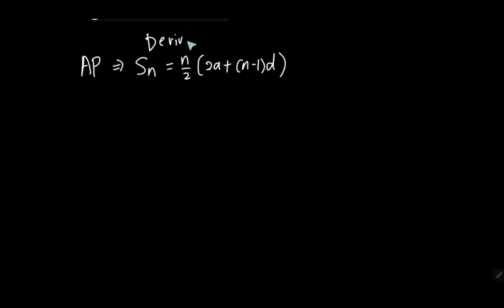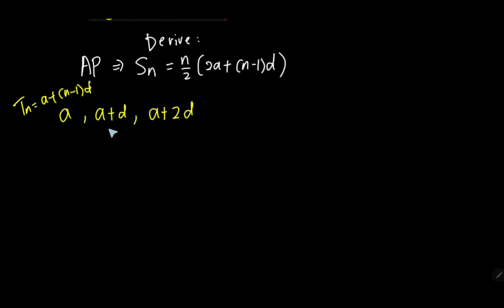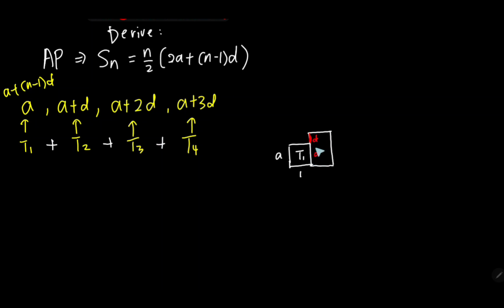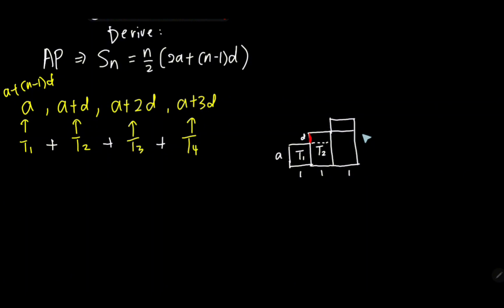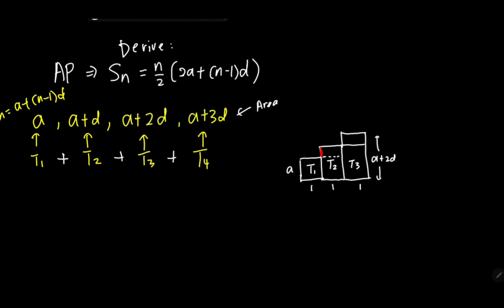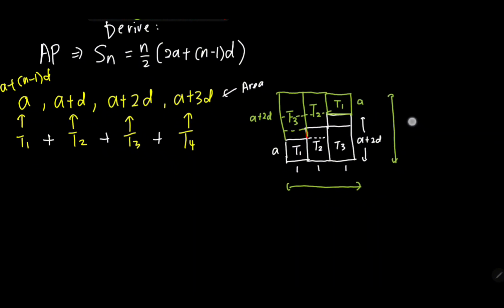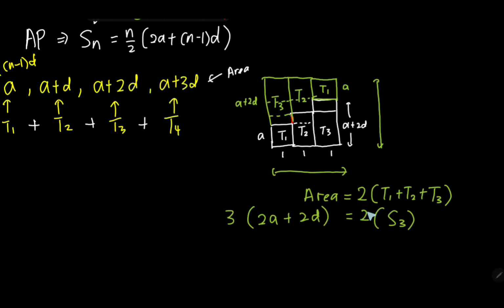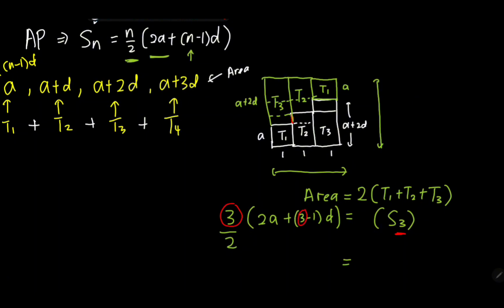Derive Sn formula for Arithmetric Progression